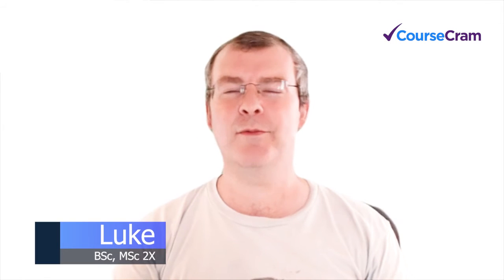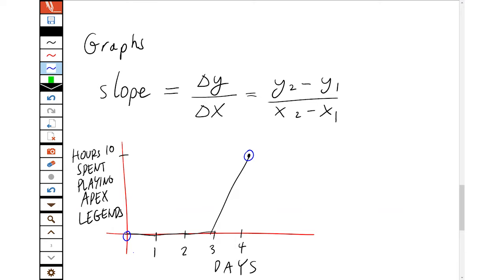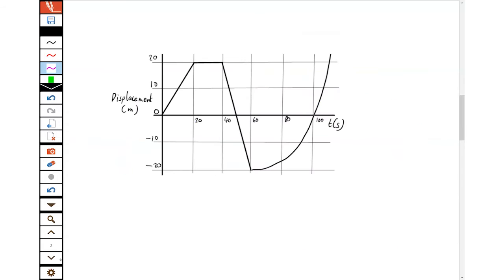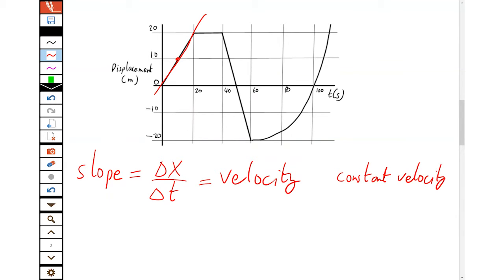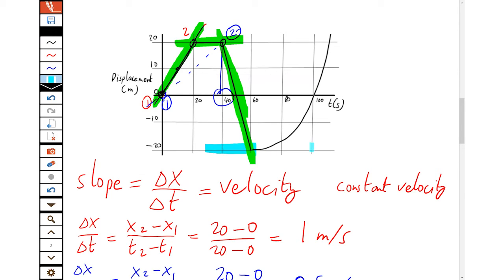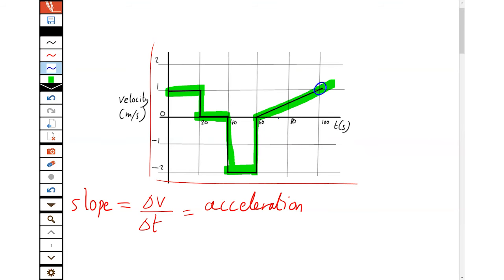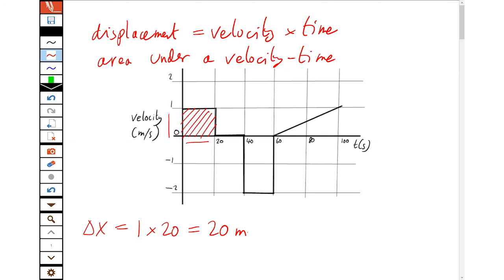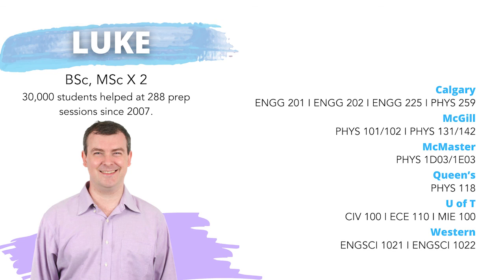PHYS 117/118 Primer: Displacement and Velocity Graphs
Our PHYS 117/118 with superstar instructor Luke will get you prepped for your first year of university. In this video, we're reviewing:

00:00 Introduction
00:33 Displacement and Velocity Graphs
10:49 More resources

Join the PHYS 117/118 StudyHub to connect with other students, ask questions, and access study resources from our expert instructors

Luke (BSc, MSc x2) has helped 30,000+ students at 288 prep sessions since 2007. for more great academic resources and to sign up for our midterm and exam prep sessions.